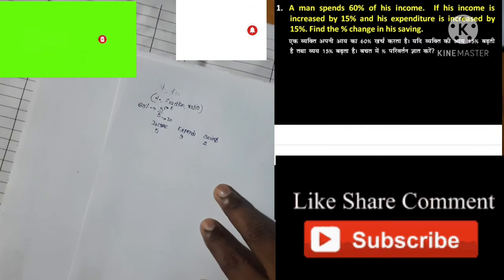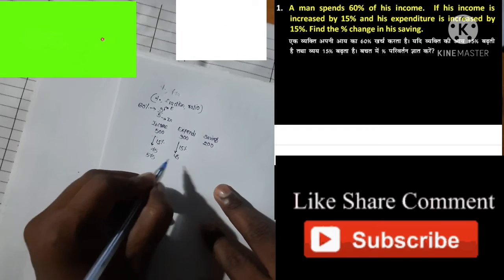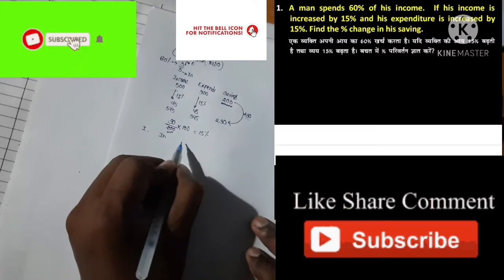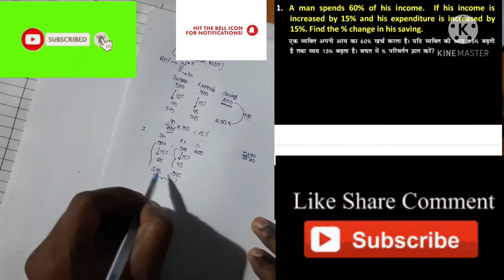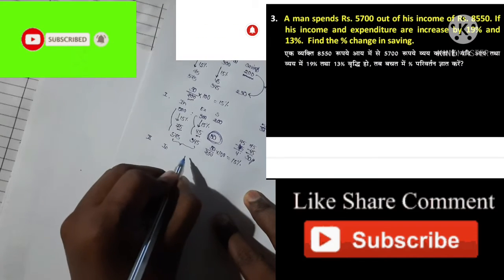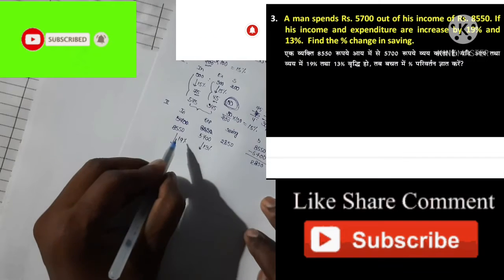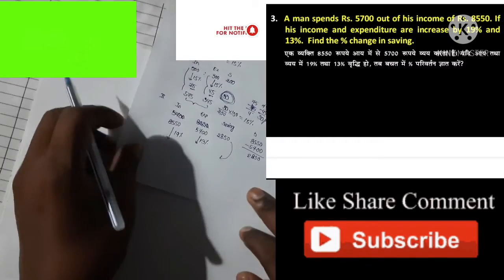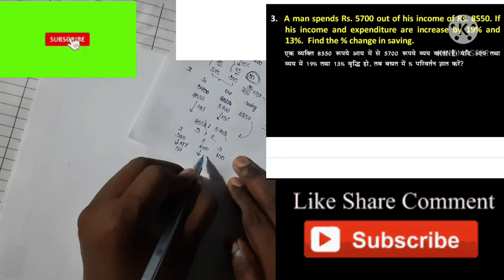percentages part 9